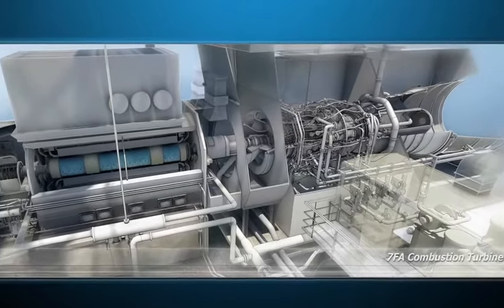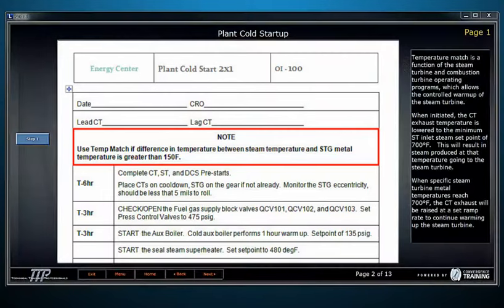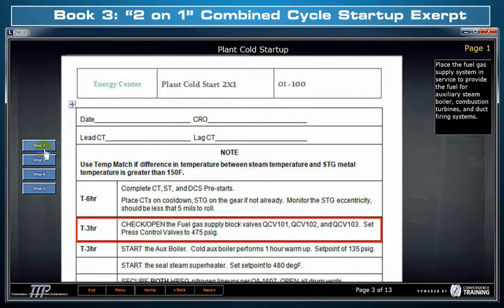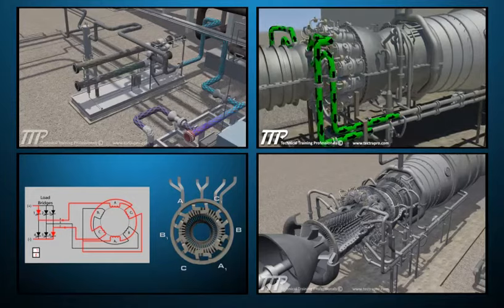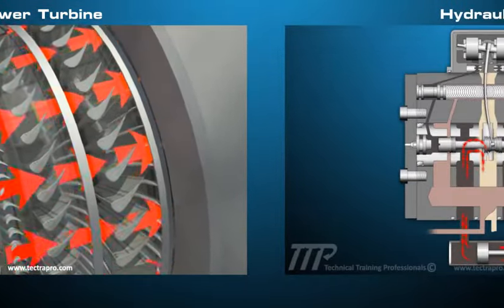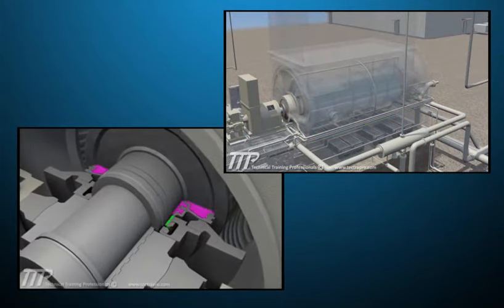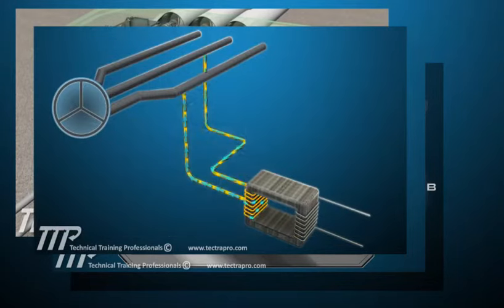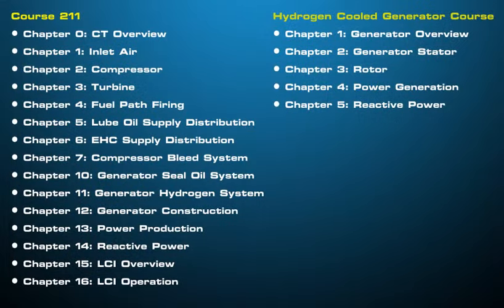7FA Combustion Turbine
GE’s most popular gas turbine. The 7FA features a solid design updated and improved through the years. With outputs from 170MW up to the latest version producing 205MW, the 7FA provides a great platform for large power plants in a combined cycle setup. Low NOx production and super reliability have made this GE’s best machine.